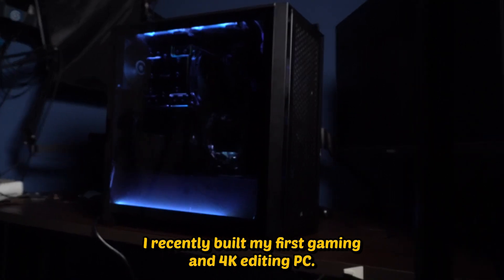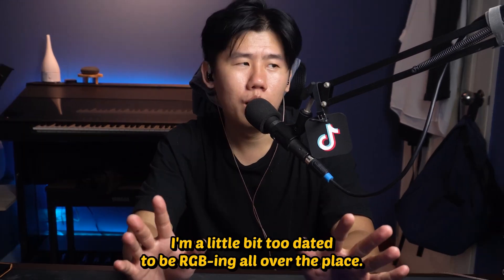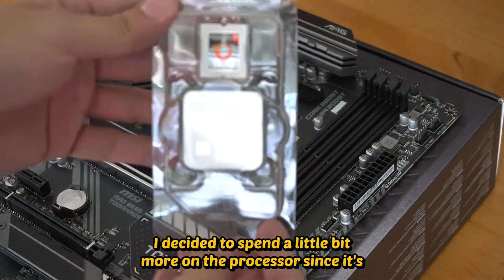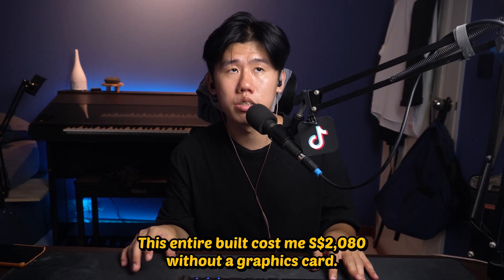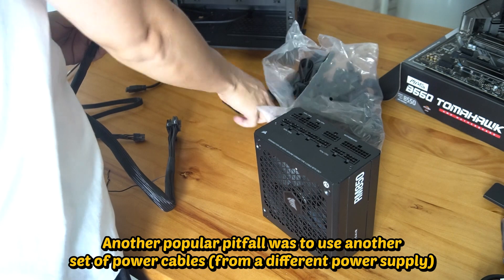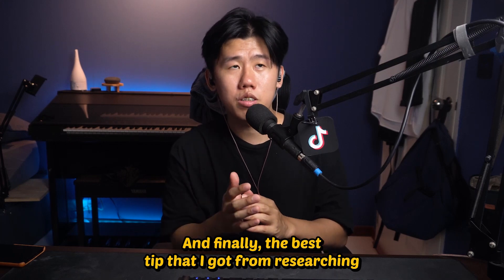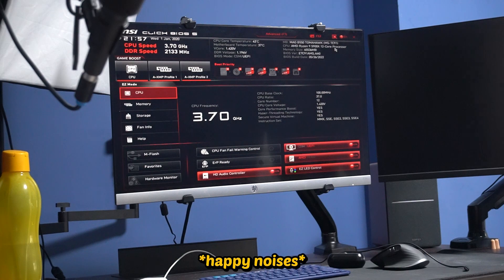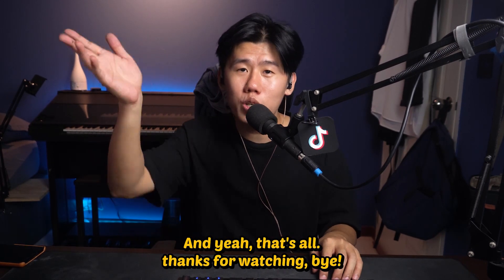4K Video Editing & Gaming PC Build | blackout aesthetic | summary of my YouTube research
Collating all the important points I've learnt after hours of research on YouTube as well as sharing my rationale for certain part decisions. Hope this might be useful to the next person building their PC.

0:00 introduction
0:29 specs
0:33 rationale for choosing these parts
1:12 tower over AIO
1:44 motherboard choice
2:13 when is the best time to buy a new PC
2:26 how much RAM do you need
2:37 I don't need the latest graphics card
2:53 my old build specs
3:06 cost
3:11 list of pitfalls when building your PC
5:12 best PC building tip I received
5:52 my experience building my first PC
6:37 real reason for making this video

parts list:
MB: MSI B550 MAG TOMAHAWK
CPU: RYZEN 9 5900X
RAM: CORSAIR VENGEANCE LPX 3200MHZ
SSD: SAMSUNG 970 EVO PLUS
COOLER: DARK ROCK PRO 4
FANS: ARCTIC P12
CASE: CORSAIR 4000D
POWER: CORSAIR RM850
LED: AIRGOO RGB LED STRIP KIT
CABLE EXTENSIONS: CLOVERTALE BRAIDED
GRAPHICS: GTX 1060
(I have since added a small UGREEN Bluetooth dongle)